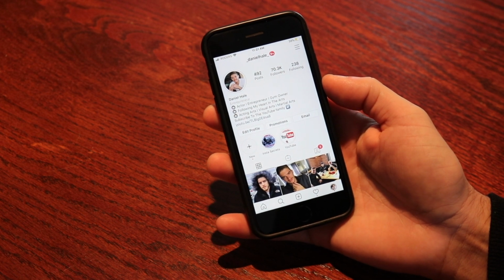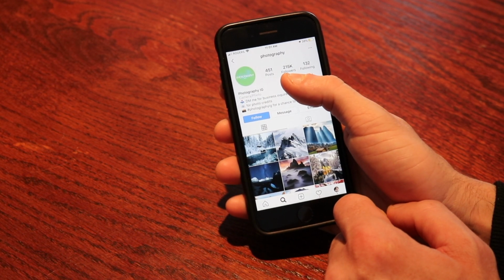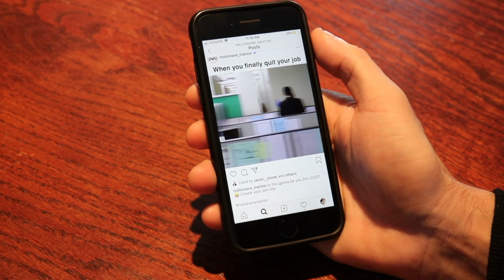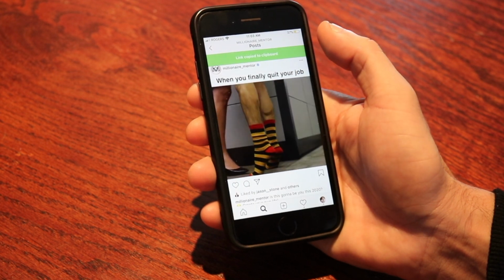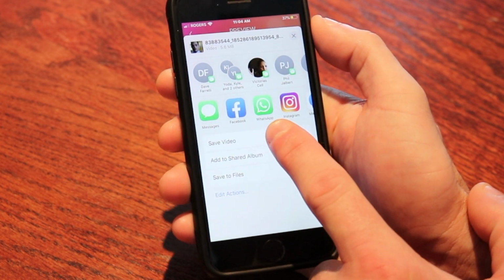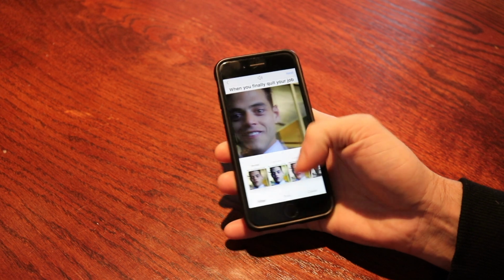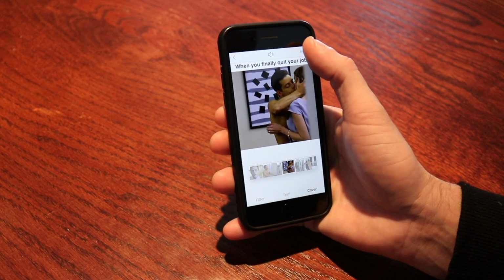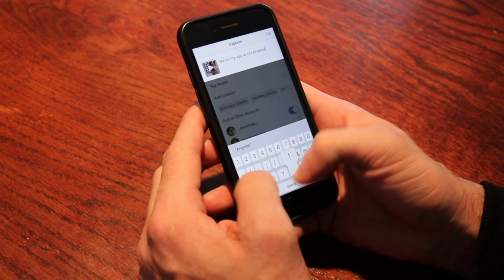HOW TO GET MORE VIEWS ON INSTAGRAM WITH INFLUENCERS CONTENT!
HOW TO GET MORE VIEWS ON INSTAGRAM WITH INFLUENCERS CONTENT!   instagram strategy 2020 to show you how to gain instagram followers organically!  In this channel we cover a lot on how to grow your instagram, social media marketing and how to become a social media influencer!

In this video tutorial I go over how to get more instagram video views and how you can repost other peoples content that has gone viral before.  Learn how to get more views on instagram,  how to get instagram followers and which hashtags to use to make your content go viral!